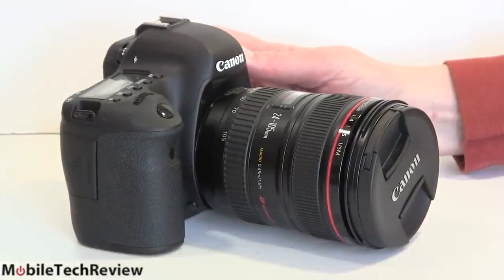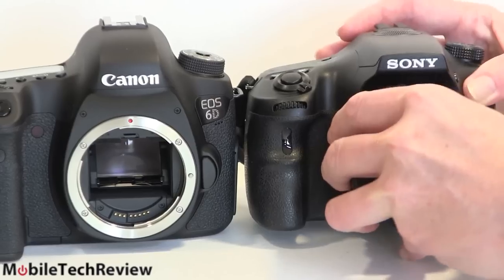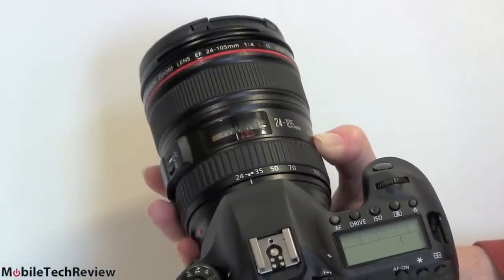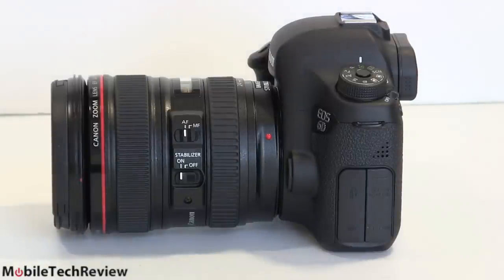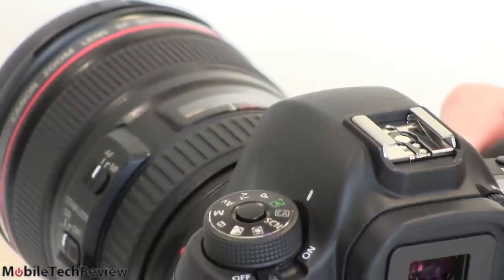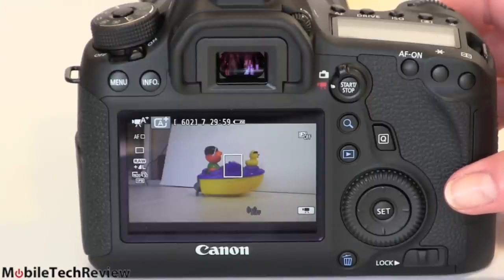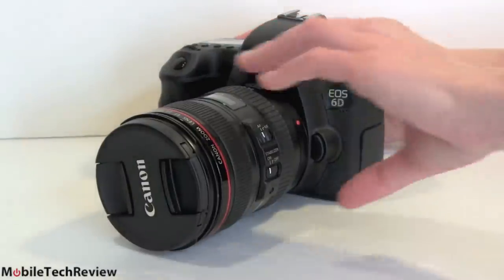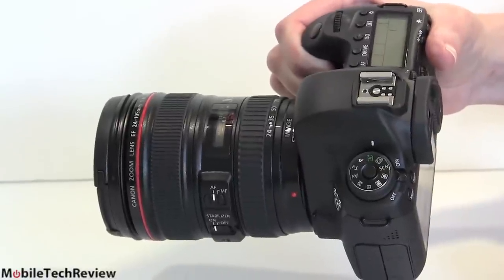Canon EOS 6D Review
Lisa Gade reviews the Canon EOS 6D full frame DSLR camera with Canon L 24-105mm f/4 kit lens. This is Canon's most affordable full frame digital SLR camera, and it's priced similarly to the full frame entry level competition from Nikon and Sony while also being $1,400 less expensive than the venerable Canon EOS 5D Mark III. The 6D offers most of the goodies that you'll find on the 5D Mark III including high quality 1080p video recording, Canon's DIGIC 5+ image processor, mic in and HDMI out. It has a 20.2 MP sensor, a 3" 1MP rear display, 11 point autofocus and an SD card slot. The camera sells for around $1750 and the camera plus the pleasantly excellent L zoom lens sells for $2,299 to $2,499. Sample photos are at 17:36 .